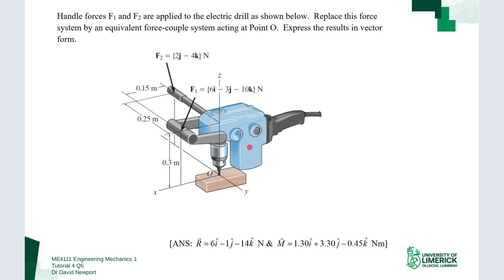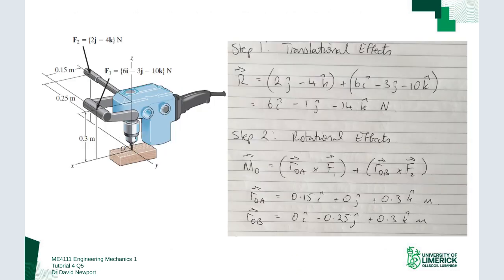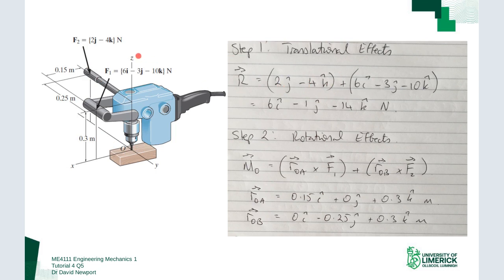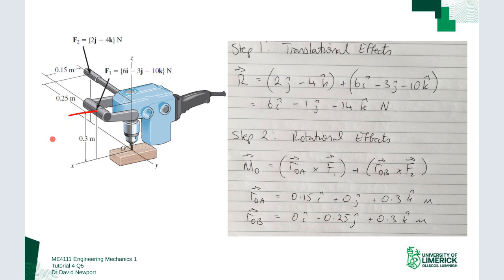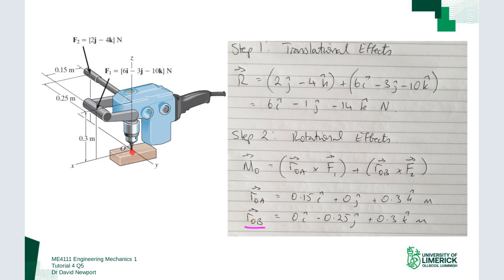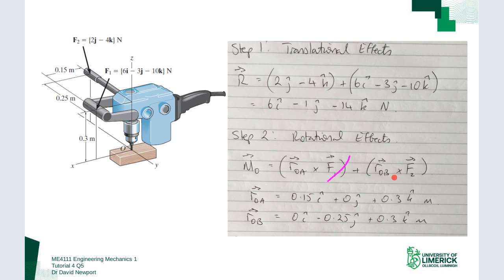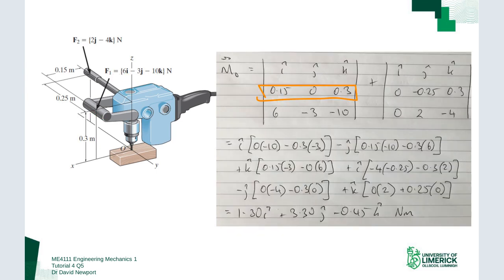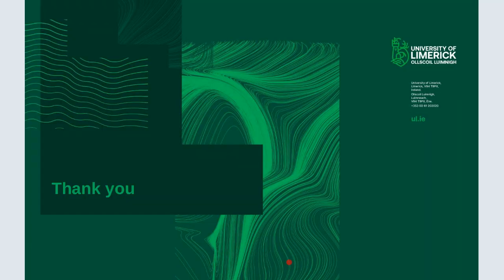ME4111 Tutorial Sheet 4 Q5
University of Limerick ME4111 Statics walk through of Tutorial Sheet 4 Question 5